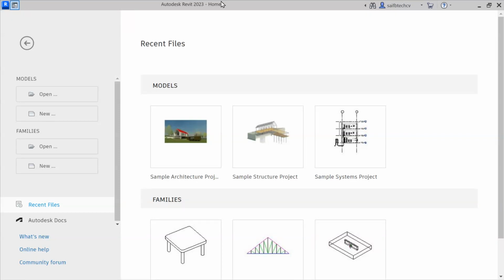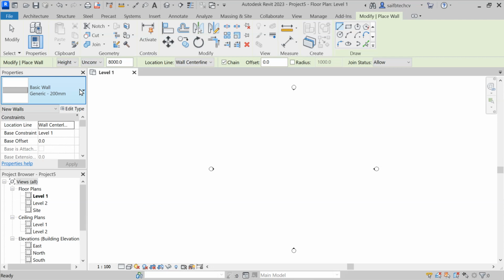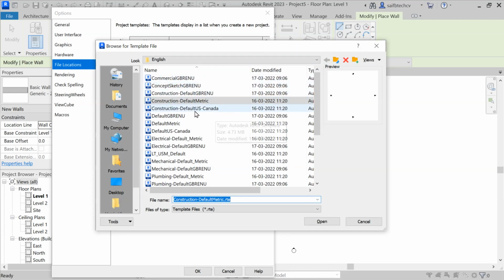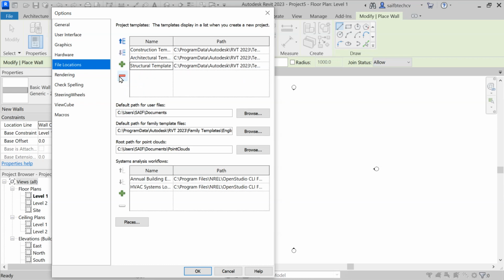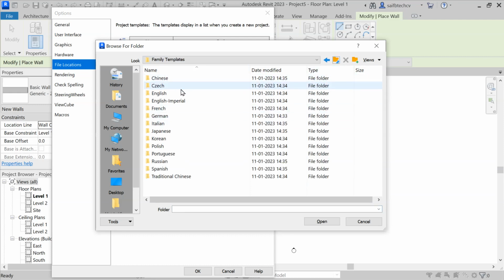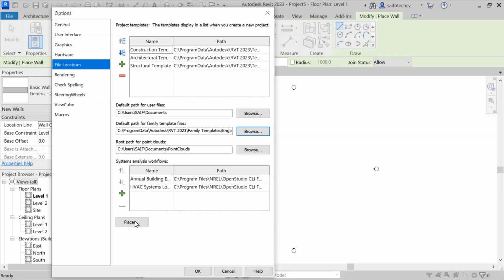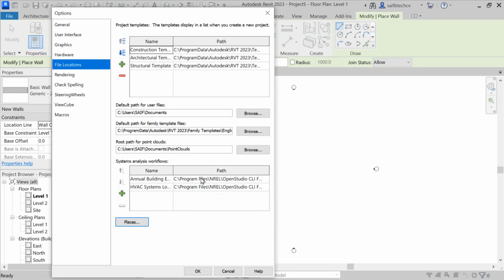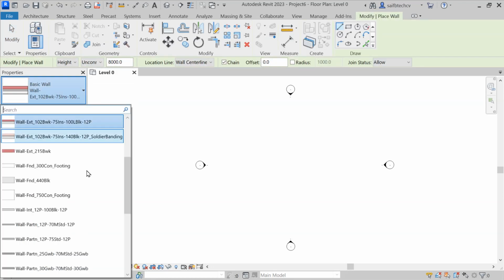Organising the Template in Revit | How to organize template in Revit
Welcome to this tutorial on "Organising the Template in Revit". In this video, we will be exploring the process of creating a well-organized template in Revit to help streamline your workflow and save time on future projects.

We will cover topics such as setting up project and family templates, creating custom view templates, organizing and managing your browser organization, and much more.

Whether you are new to Revit or a seasoned professional, this tutorial will provide you with valuable insights and tips to help you optimize your Revit workflow and increase your productivity.

So, if you are ready to learn how to create a more efficient and organized Revit template, then this is the perfect video for you.
Organising the Template in Revit
How to organize template in Revit
Revit Template
best course to learn revit